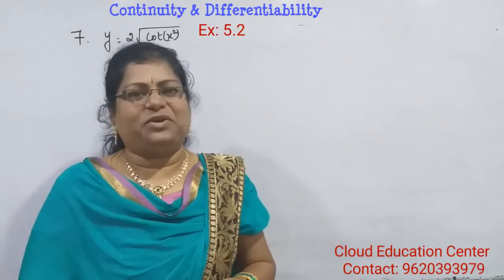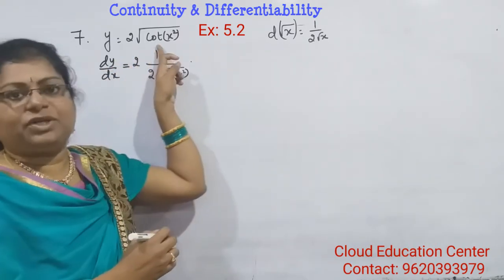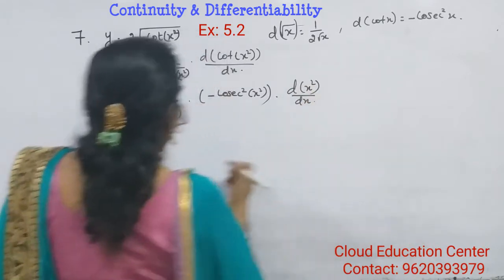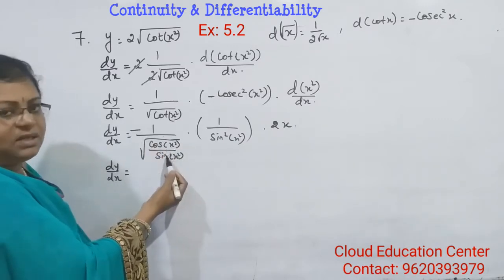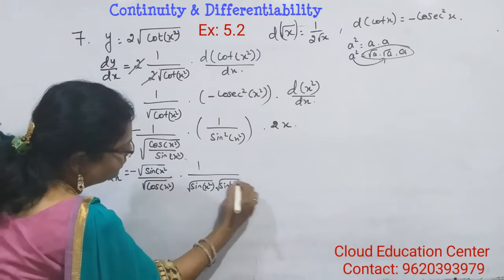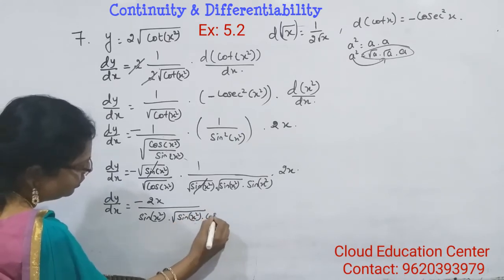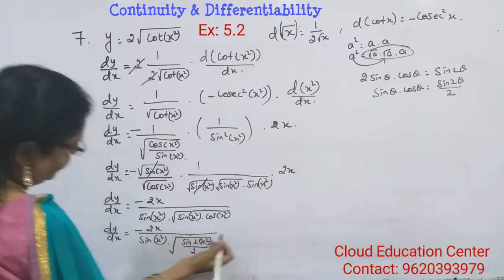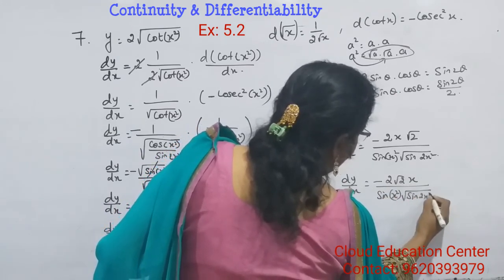Continuity&Differentiability | Ex:5.2|7thQ&A| 2nd PUC | +2 math | easy way to solve differentiation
12th mathematics
Chapter: Continuity & Differentiability
Exercise: 5.2